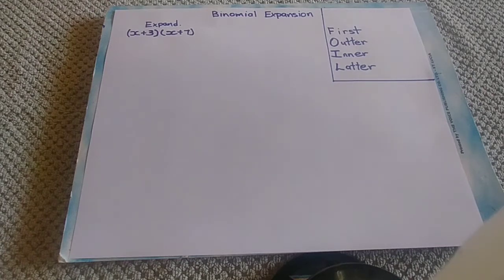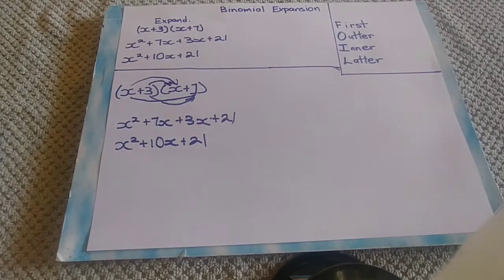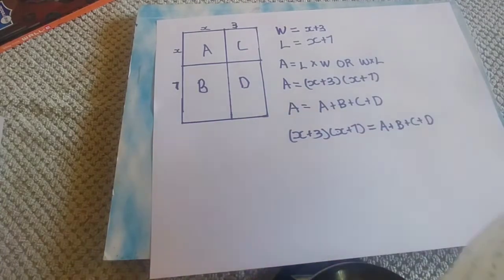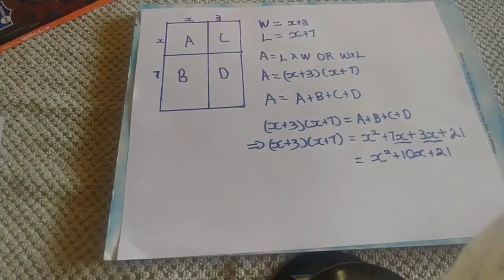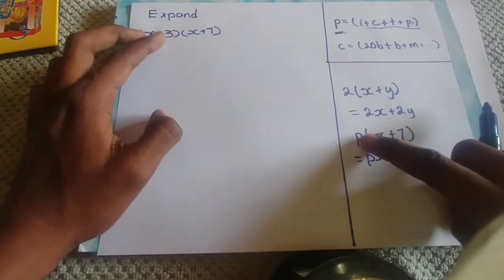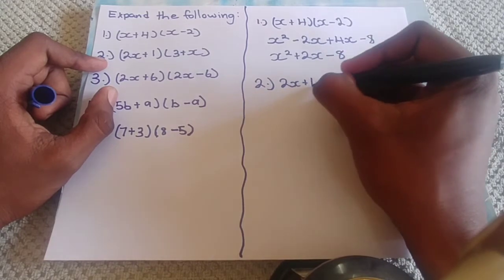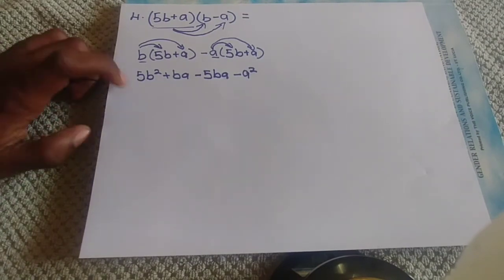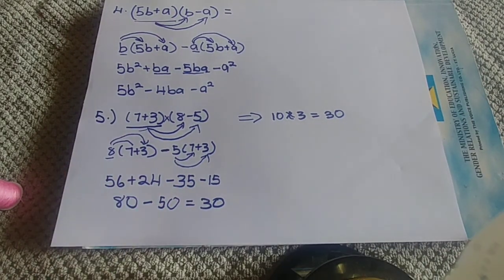Binomial Expansion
The various methods used to perform binomial expansion